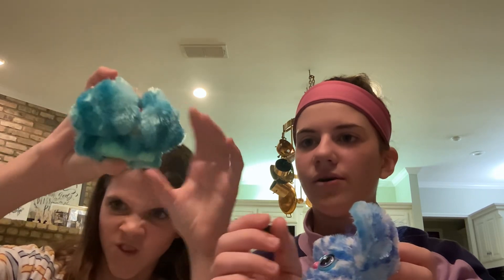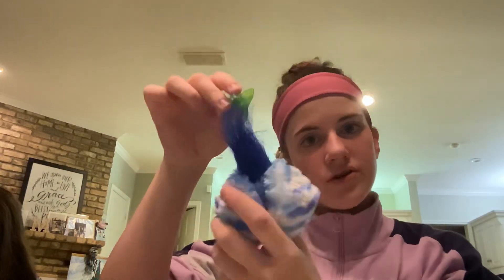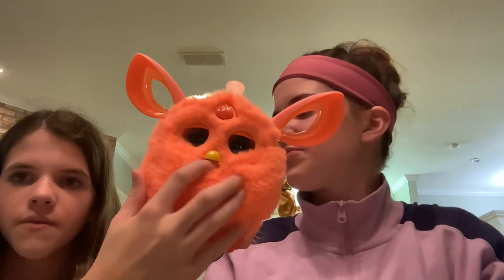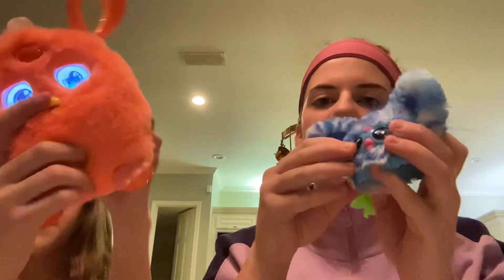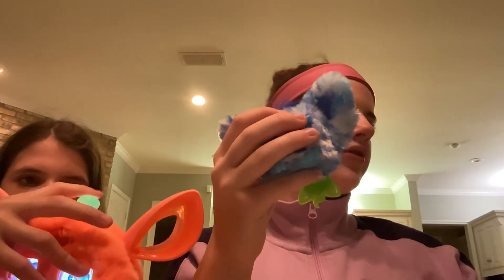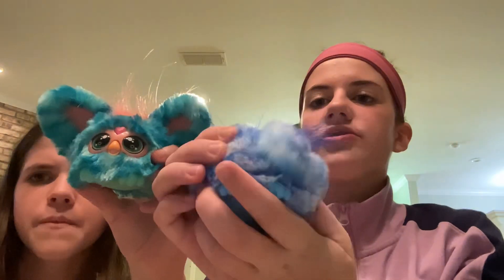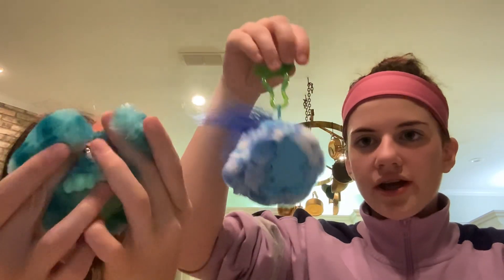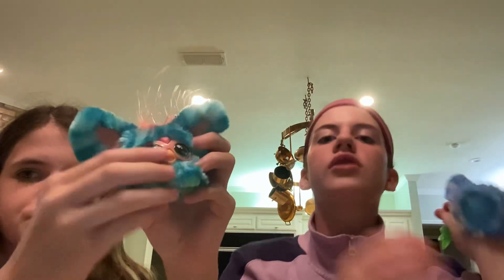The WORST TOY REVIEW EVER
Laugh at our attempt to review the furblets